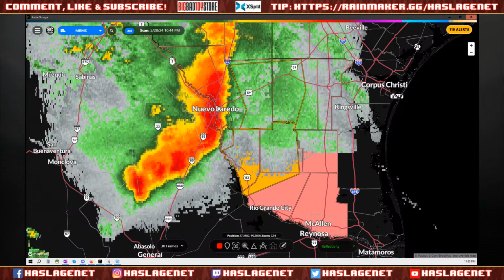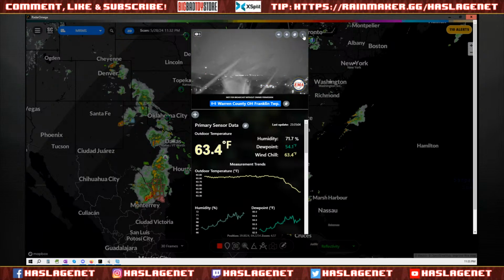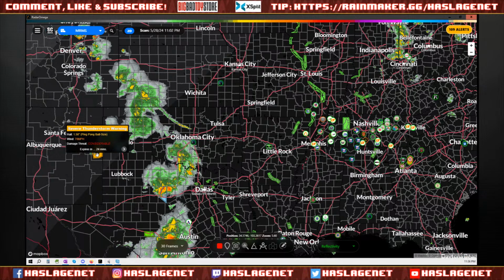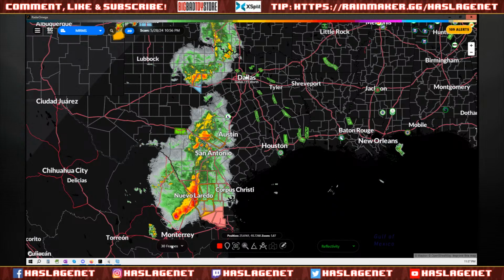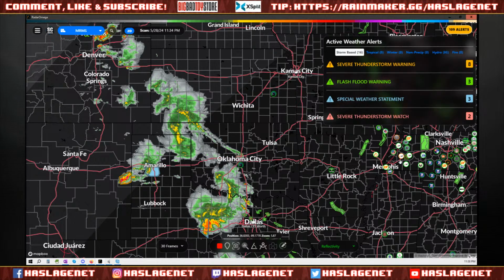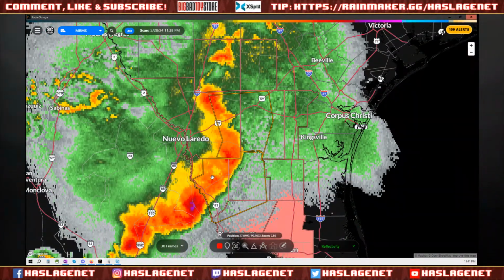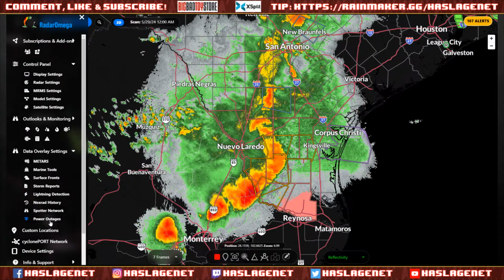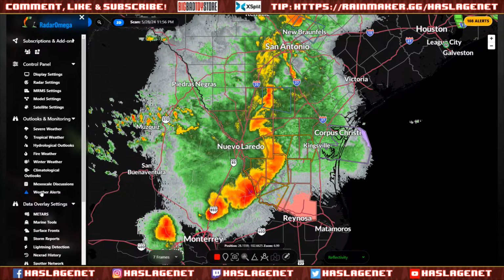Testing New Weather Software